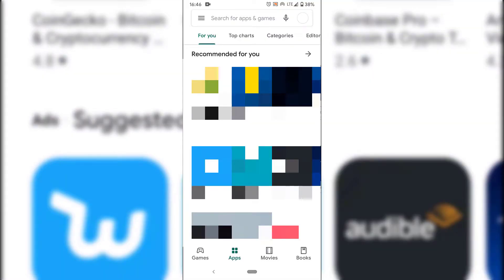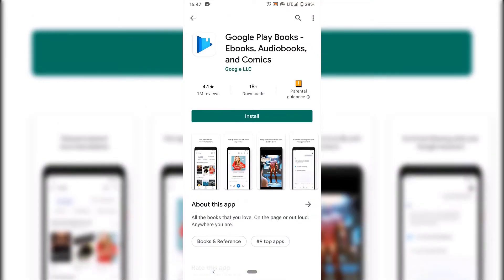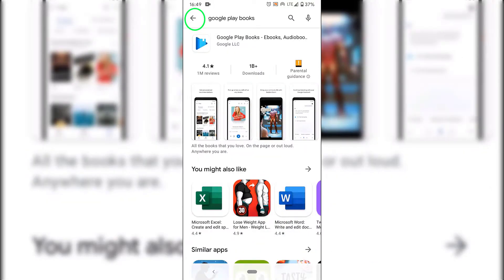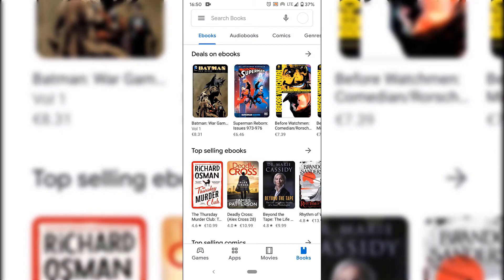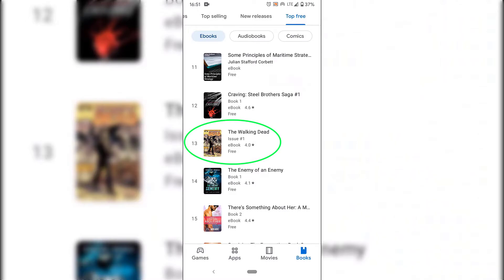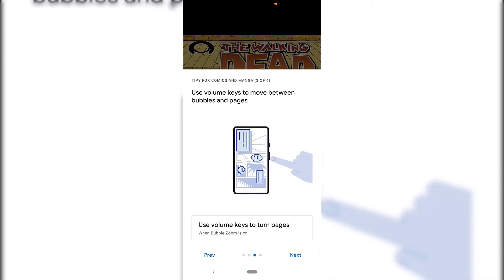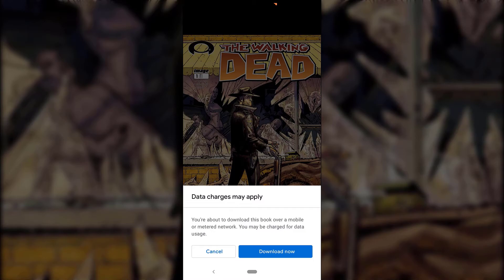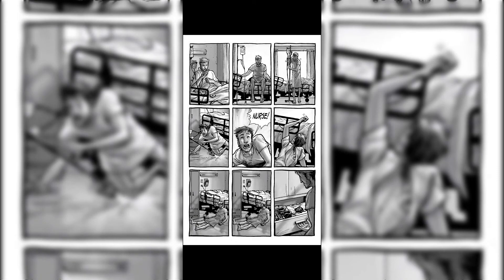How To Read eBooks Using Google Play Books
How To Read Free eBooks/Comics/Audiobooks/Manga On Google Play Books

Download and Install Google Play Books App Steps:

1. Open up the Google Play Store
2. Make sure your on "Apps" and tap on the search box at the very top and type "Google Play Books"
3. Tap on Google Play Books to open it
4. Download and Install Google Play Books

1. Tap on "Books"
2. At the top, select "Top Free"
3. Choose your free book and tap on it
4. Tap on the blue button that says "ebook Free"
5. Next, tap on "Read" and it will open up the ebook in Google Play Books app